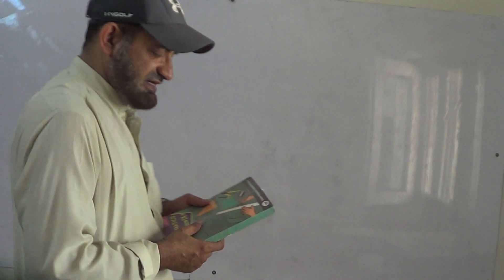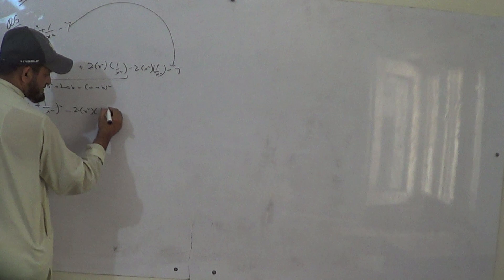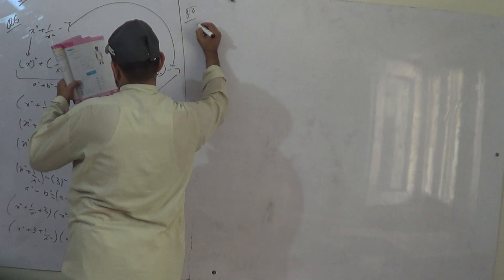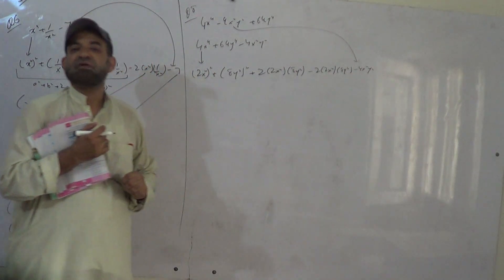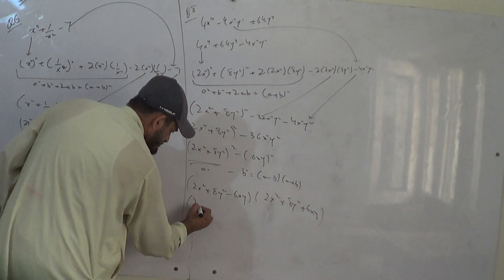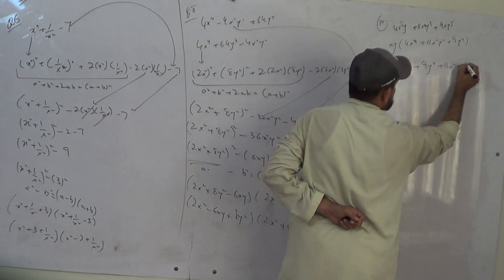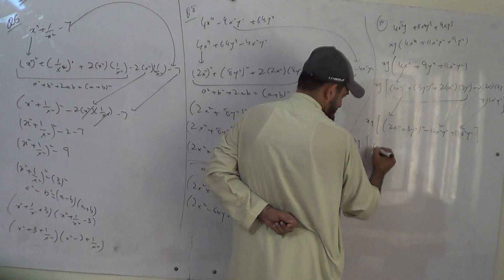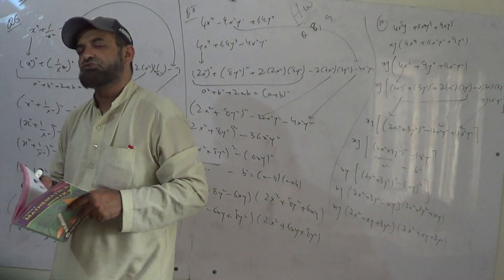Grade 9, Math Lecture 8